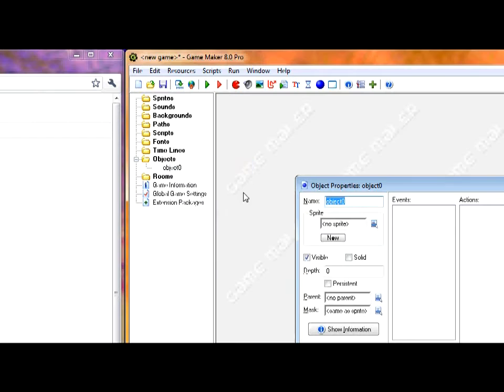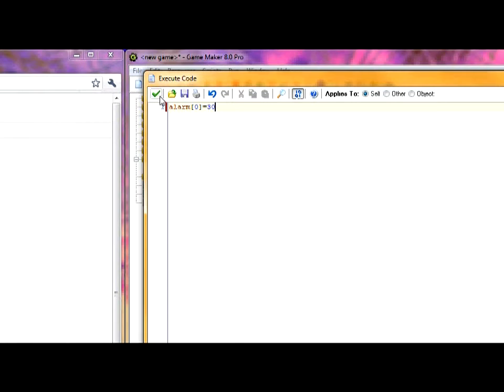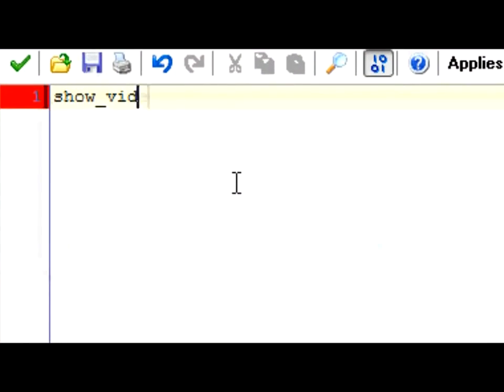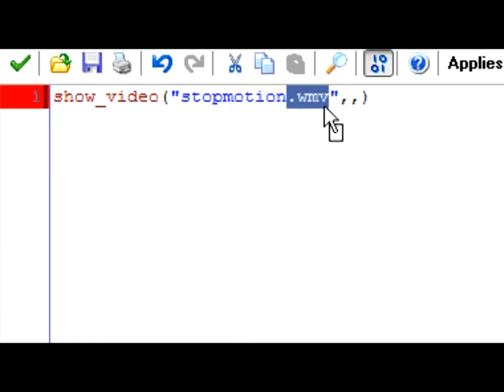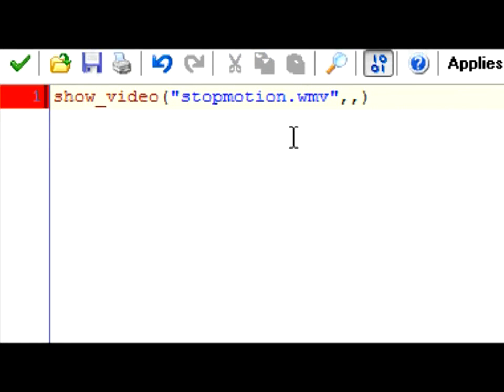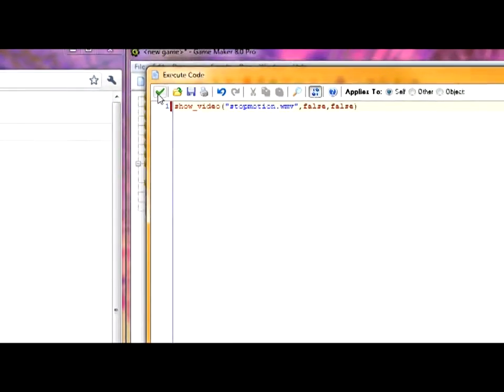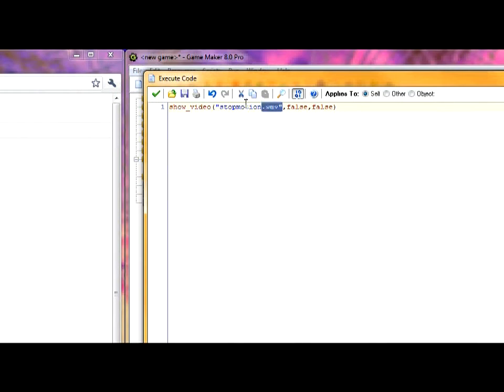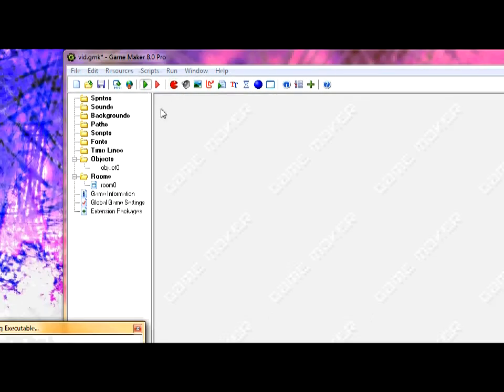RT "Splash Video" : Game Maker Tutorial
In this video I'm going to show you how to add videos to your games